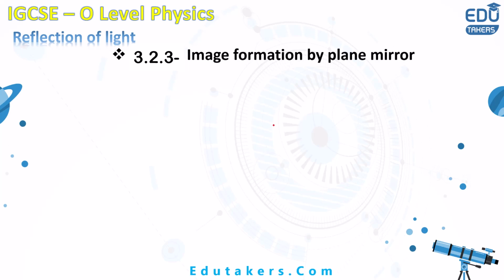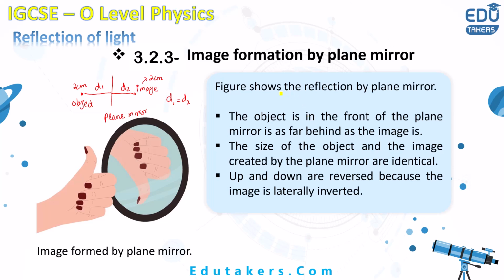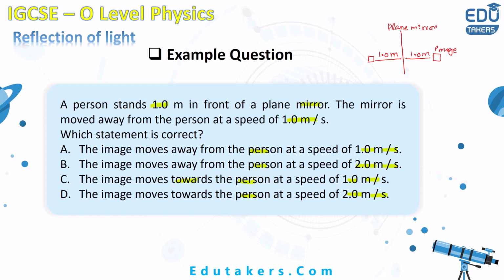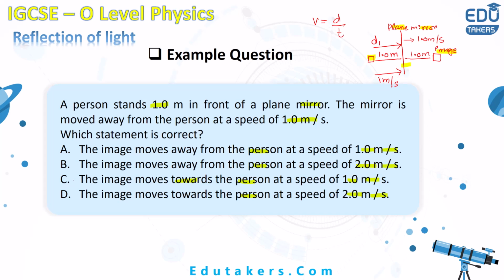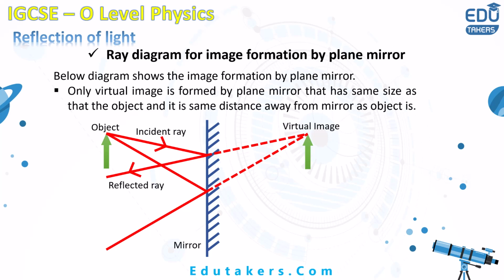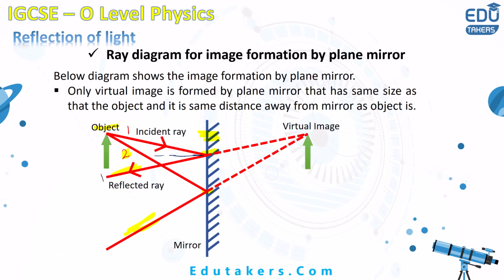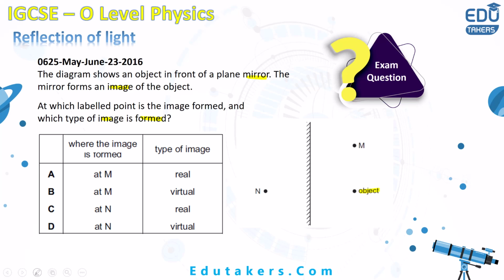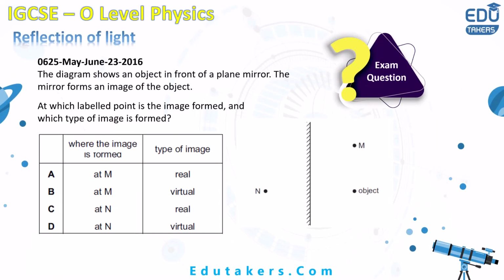IGCSE 3.3.3- Image Formation